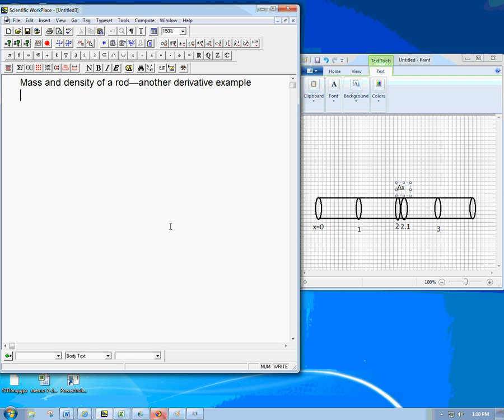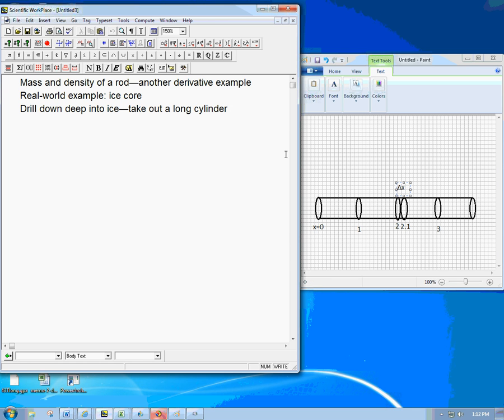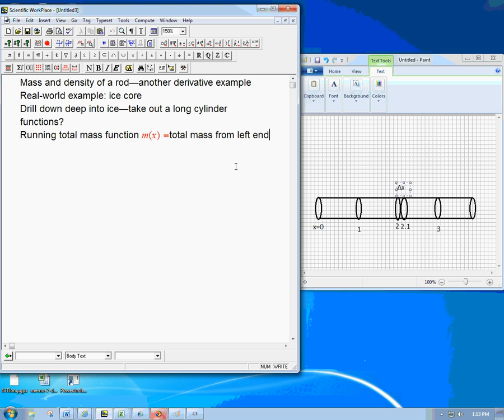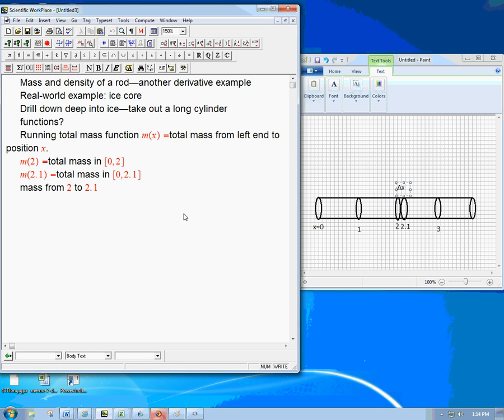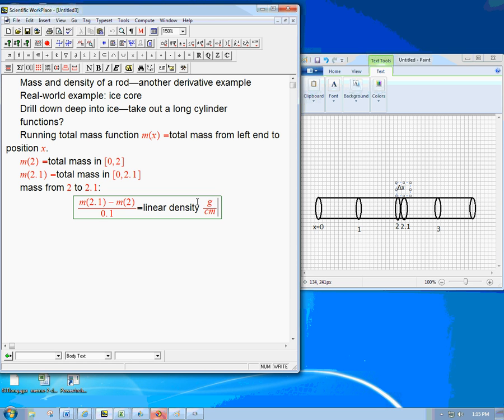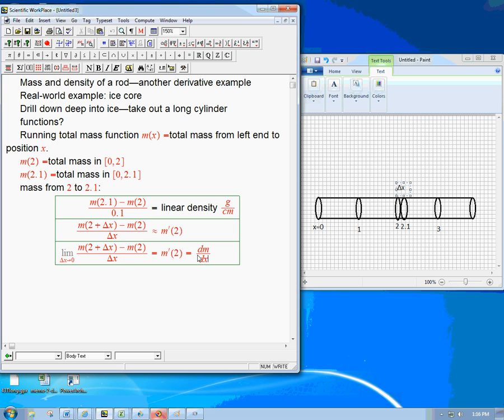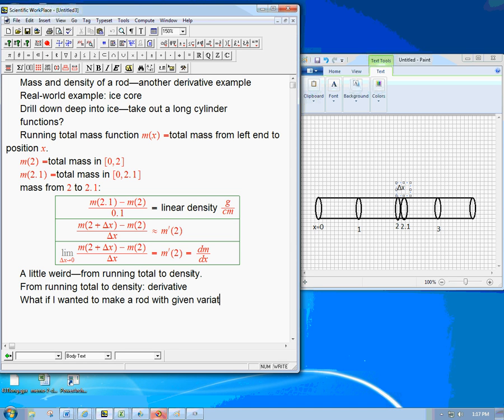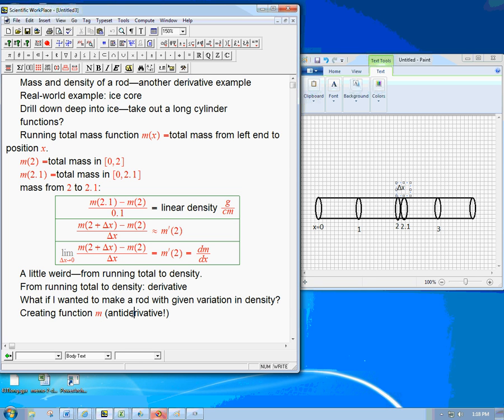mass and density of a rod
Basic example of the concept of a derivative, applied to the mass and (linear) density of a rod